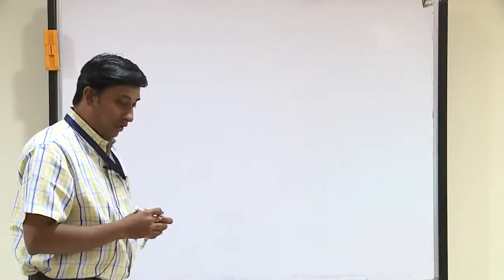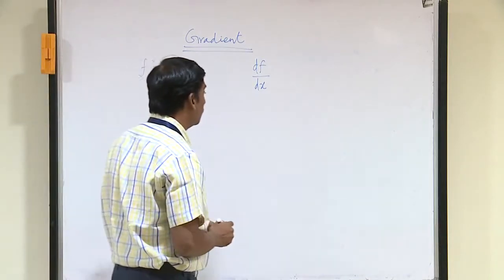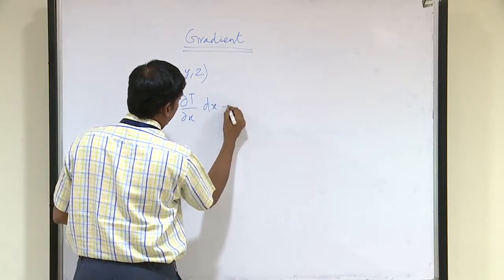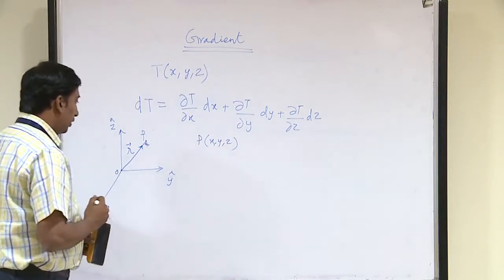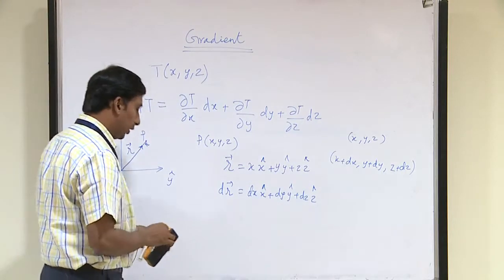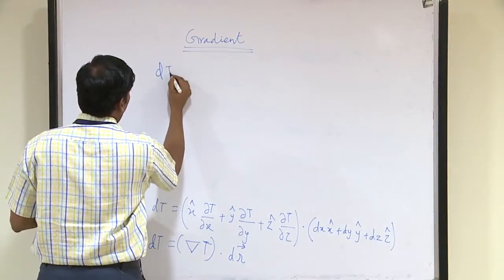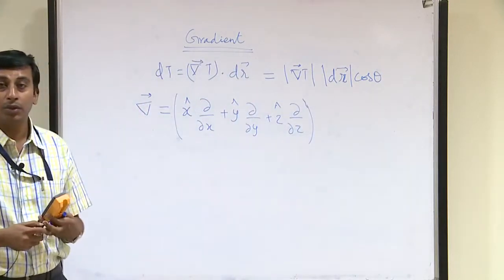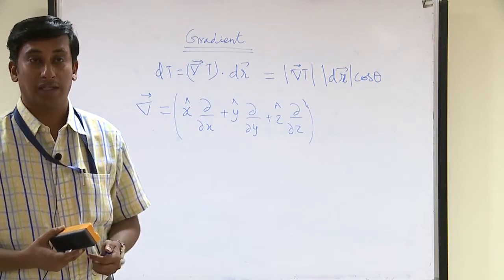Module 2 Part 1